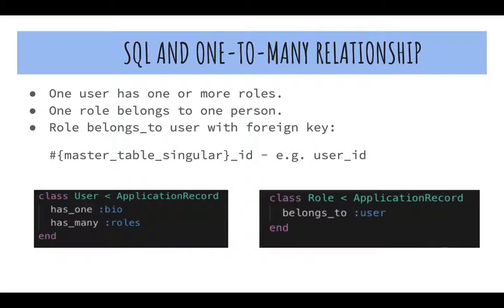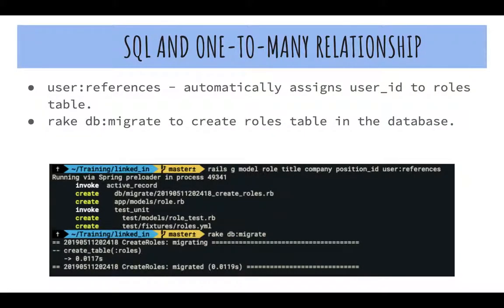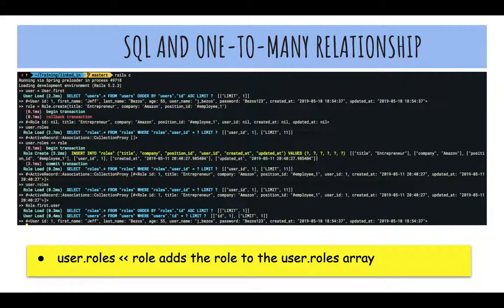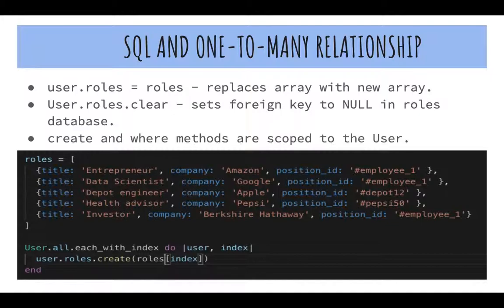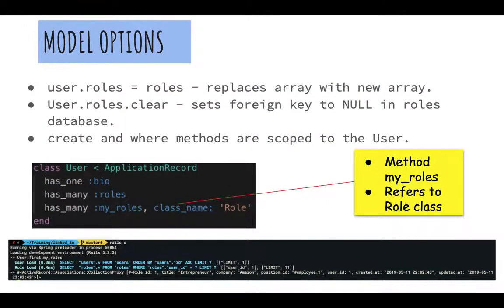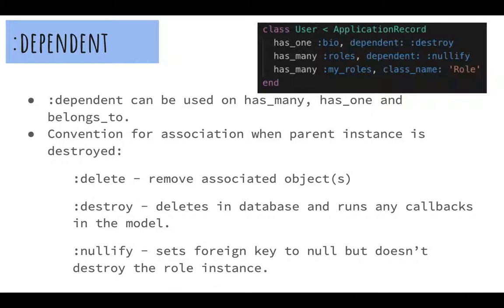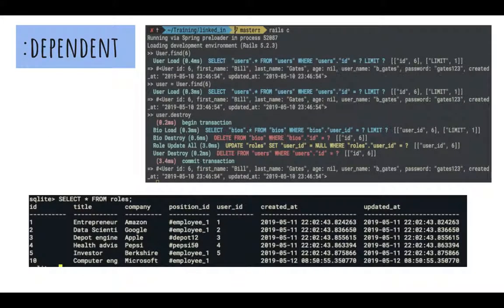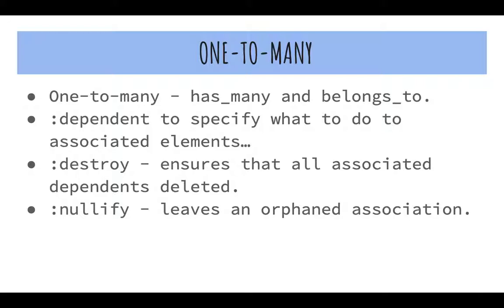Lesson 11 SQL 1 to Many